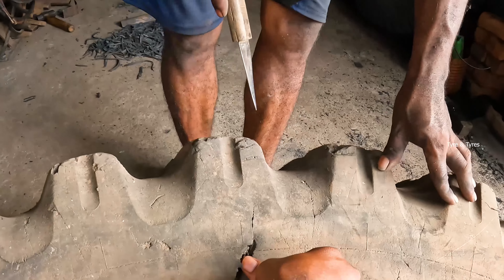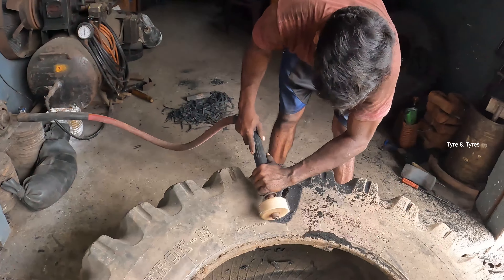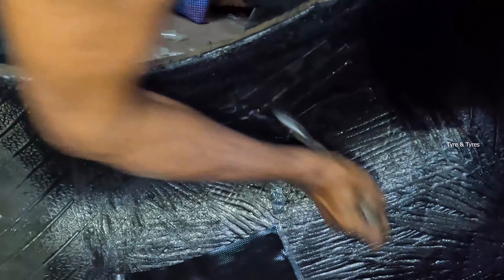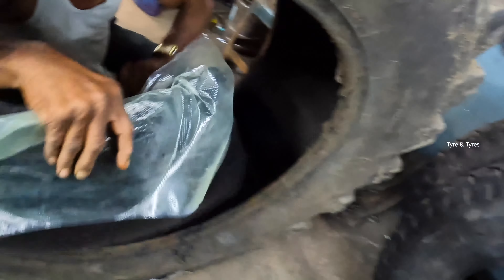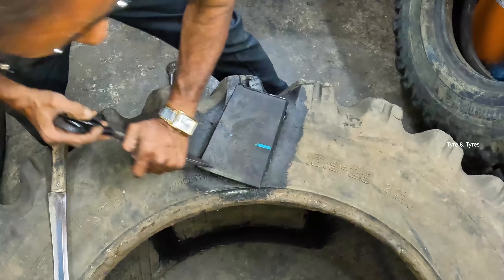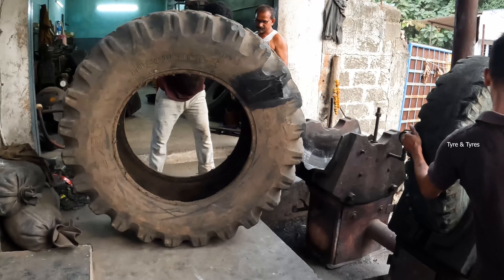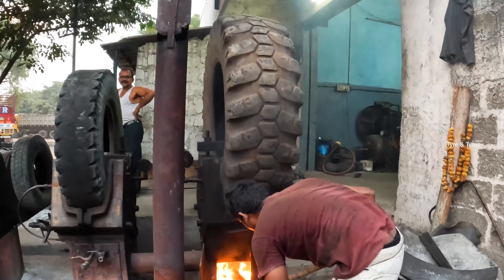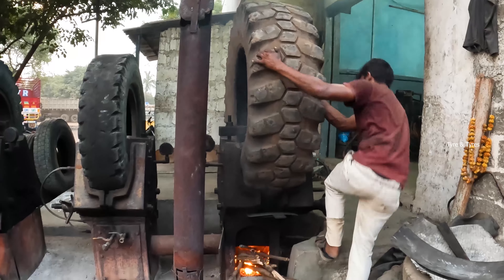How Big JCB Tires are repaired - Tire Repair wala Extreme Labour work - Tires Restoration